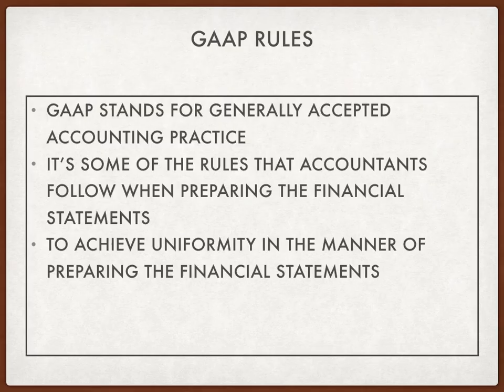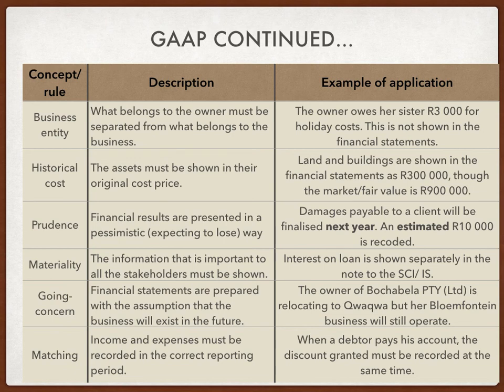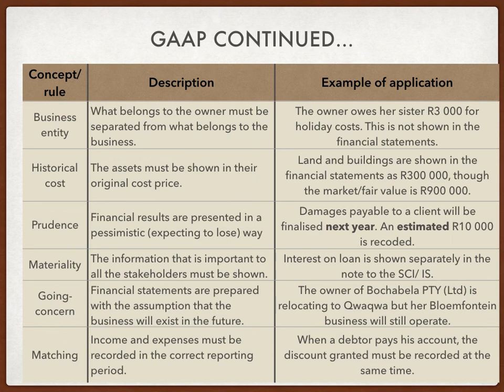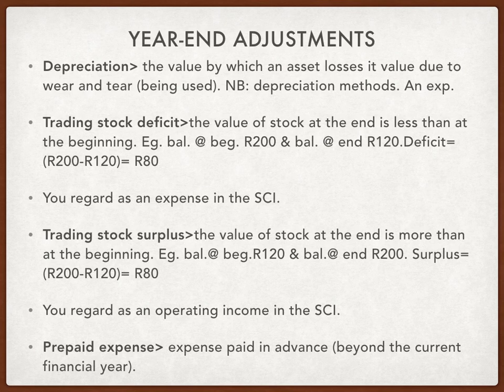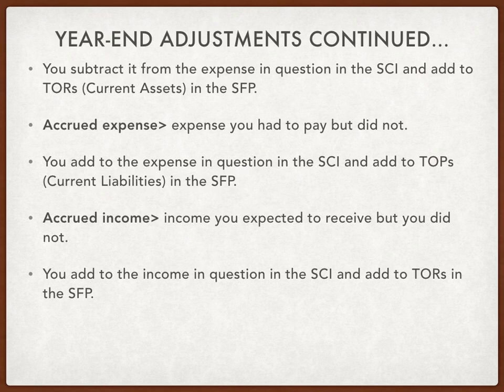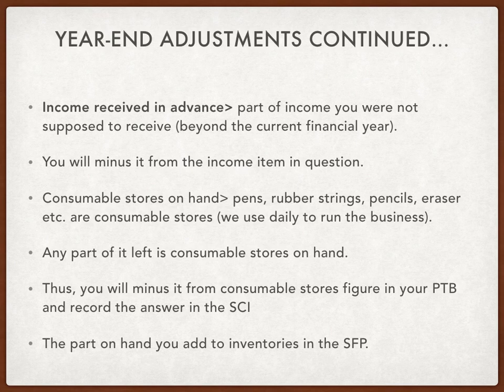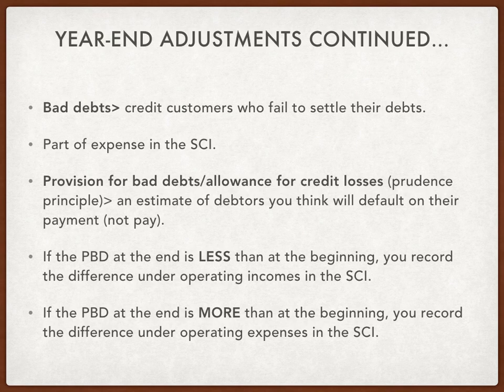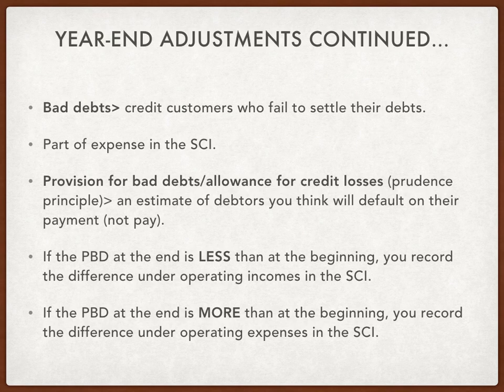Accounting Year-end Adjustments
I take the students through some basic theoretical knowledge they need to master the preparation of both the Statement of Financial Position (Balance Sheet) and Statement of Comprehensive Income (Income Statement).